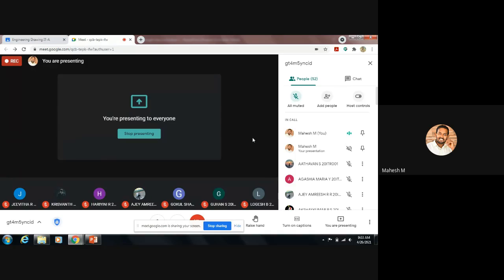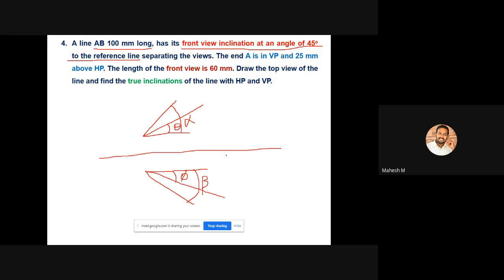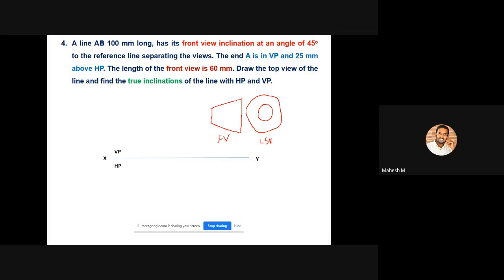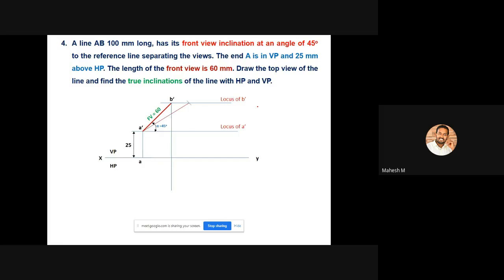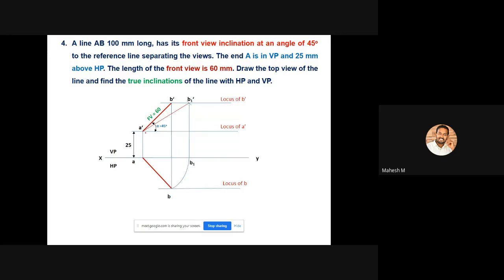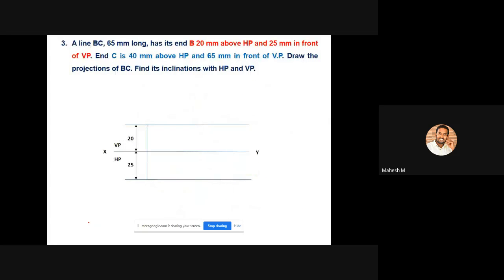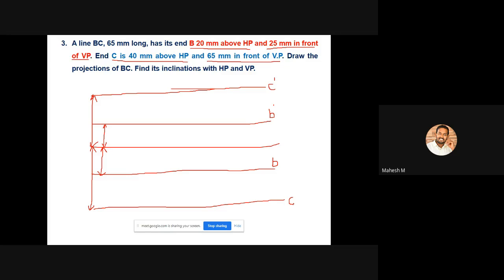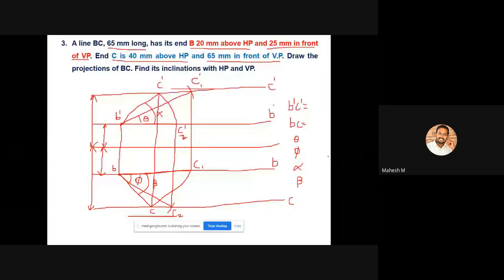11 Projection of Lines